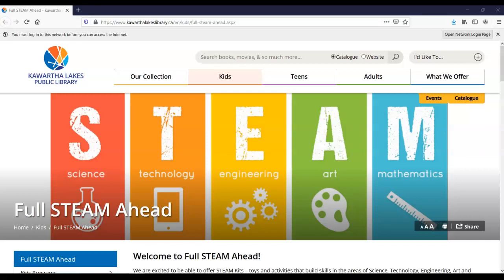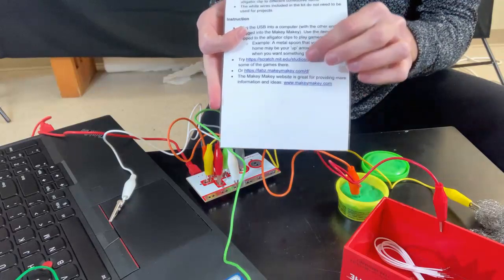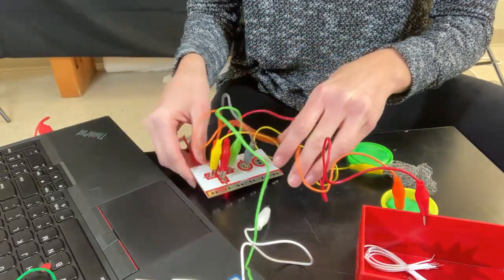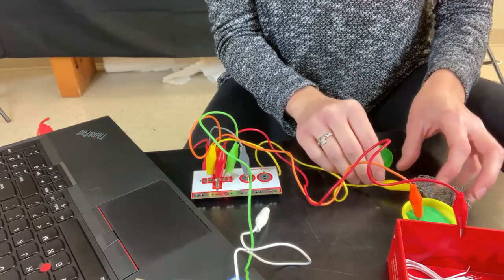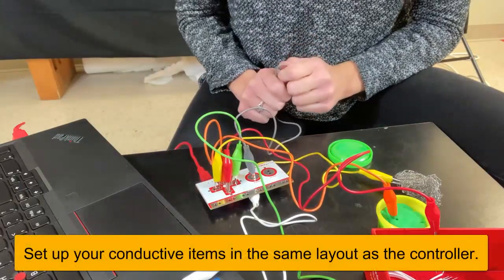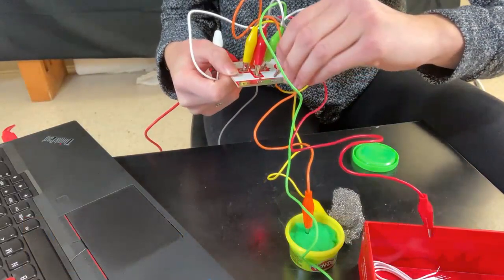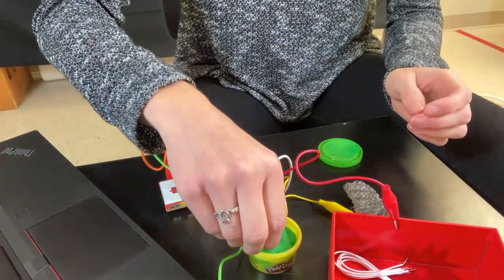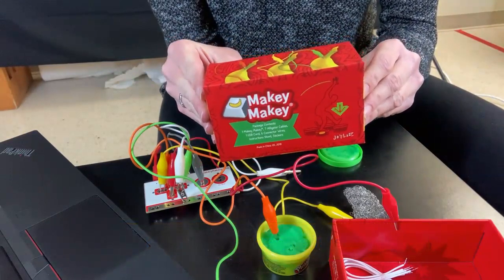Makey Makey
This item is from our Full STEAM Ahead collection - toys and activities that build skills in the areas of Science, Technology, Engineering, Art and Mathematics. Find more information, or place a hold